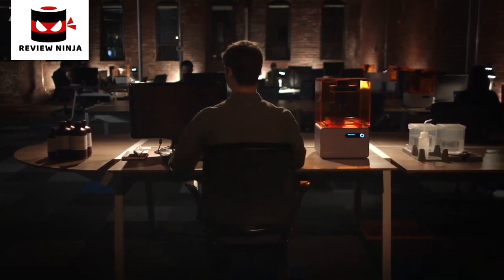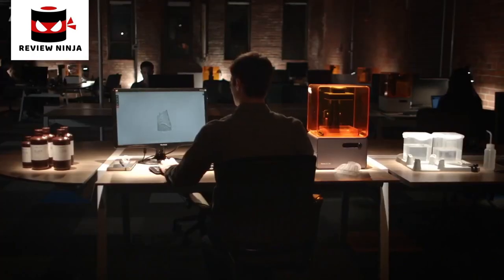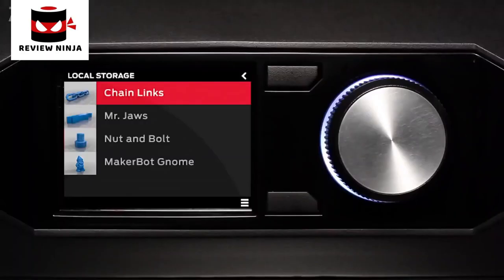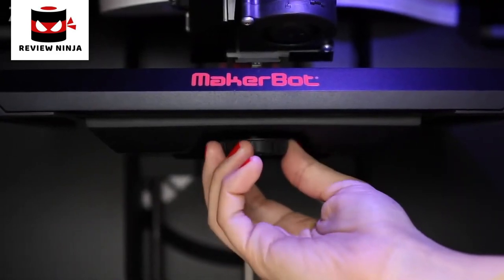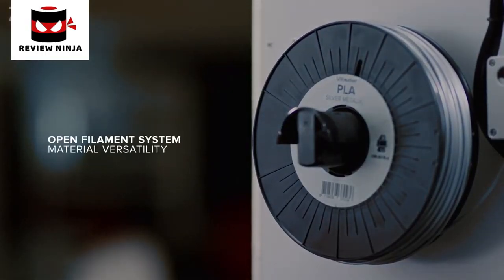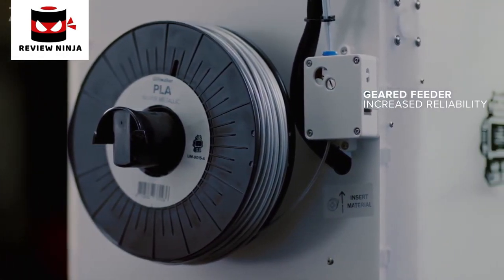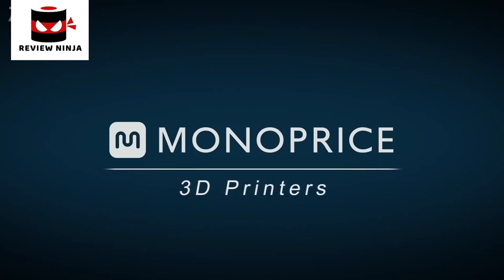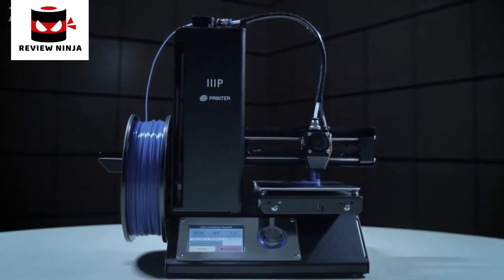top 5 3D Printers in 2023 Budget 3D Painters Available at Amazon Buying Guide Review 1080pFHR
✨ Try Amazon Prime for 30 days free!
In today's video we've hand-picked the 5 best 3d printers.

► 5.

► 4.

► 3.

► 2.

► 1.

be sure we pick the best for you